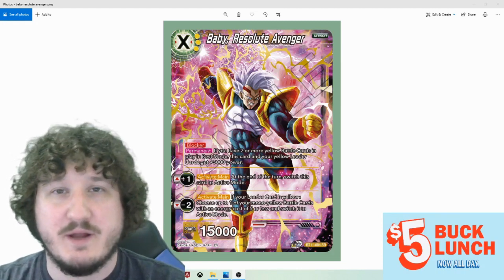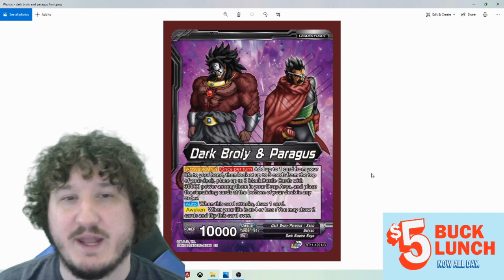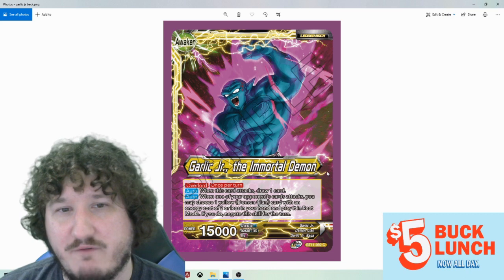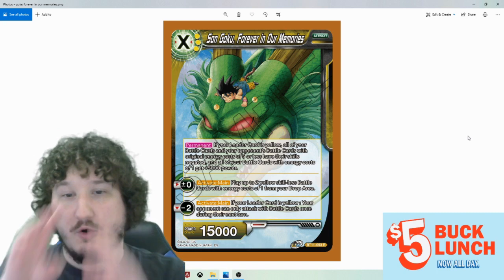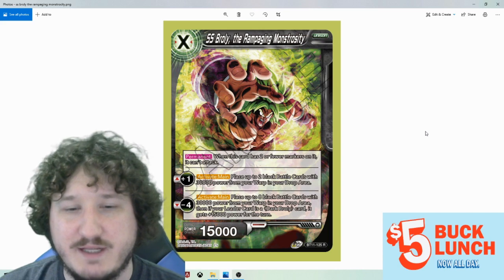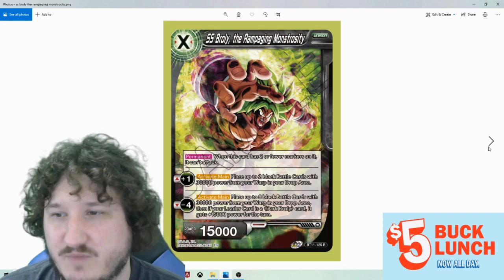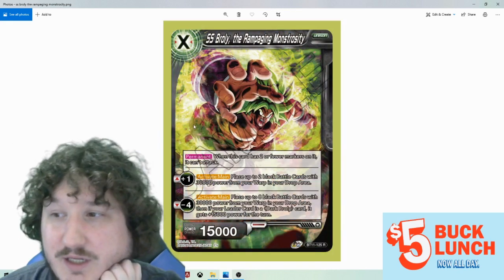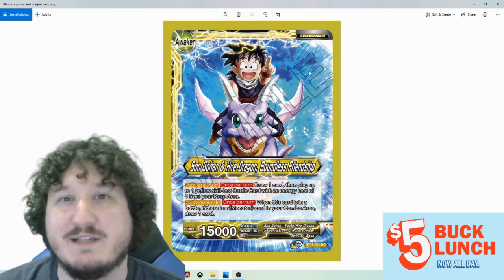New cards from Vermilion Bloodline! Lots of black unisons!